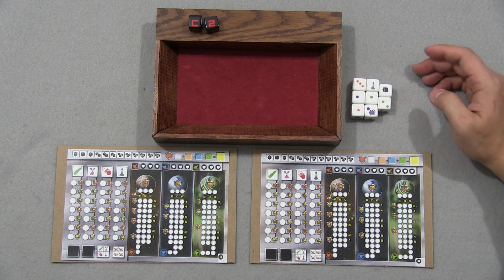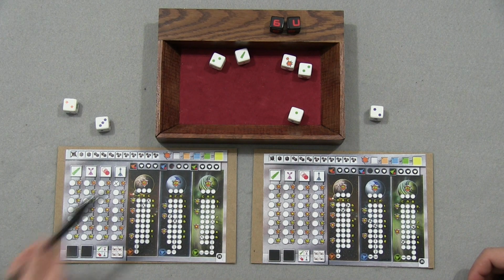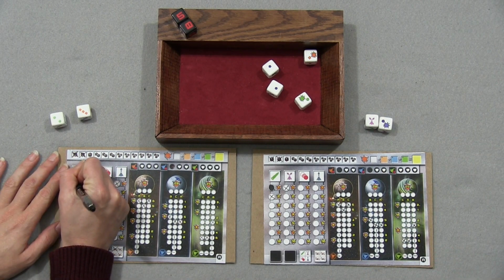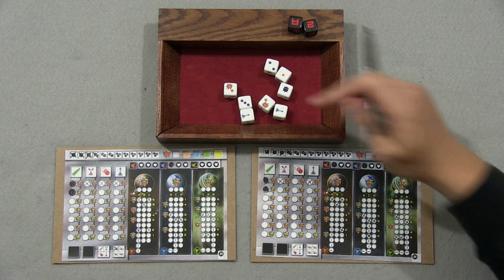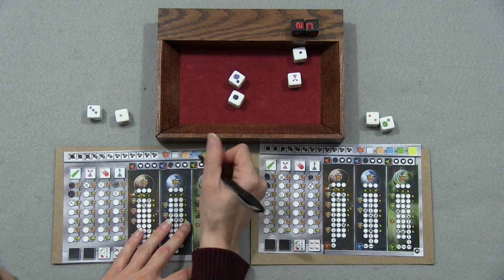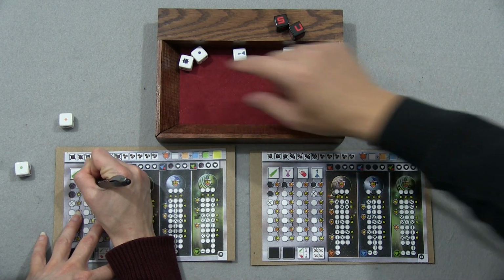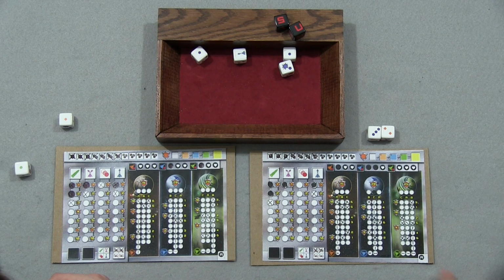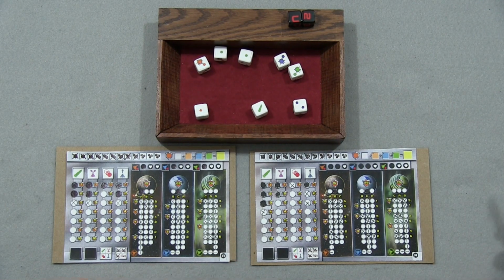Cosmic Run: Rapid Fire Playthrough Kickstarter Preview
This is a full 2-player playthrough followed by our thoughts. Enjoy!